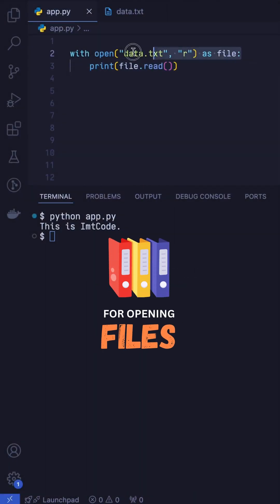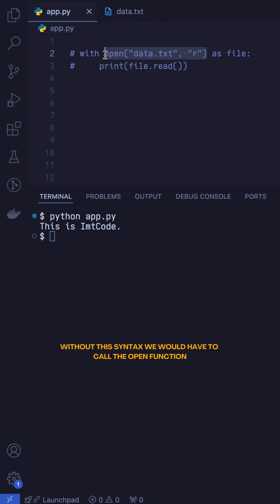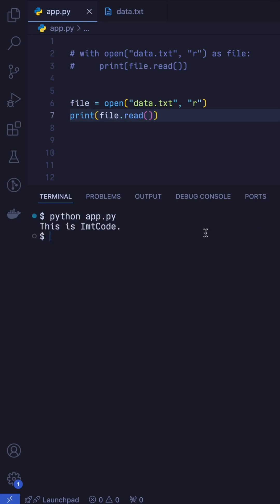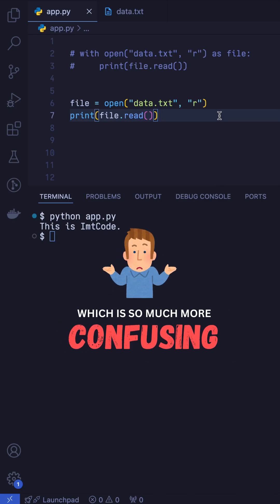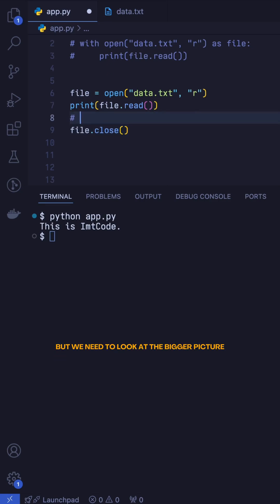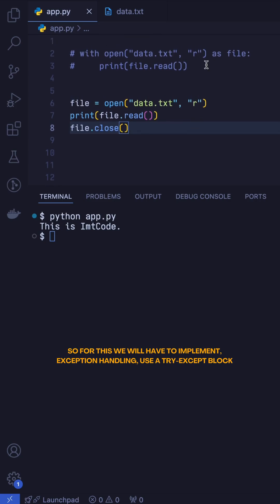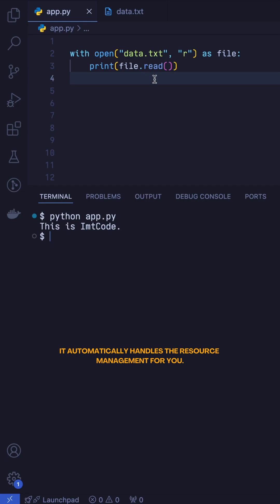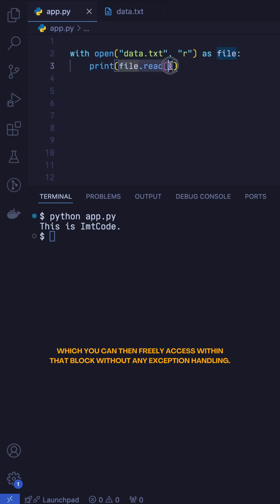Python Confusing File Handling Syntax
In this video I have made the initially confusing file handling syntax simpler, by breaking down the syntax and explaining why we actually even require this syntax.

In an interesting way with an example you are taught how to use the syntax and how the syntax, even though initially confusing, saves you effort and is better practice.

Hope this video helps you clear up how this works and makes this syntax unforgettable for you!